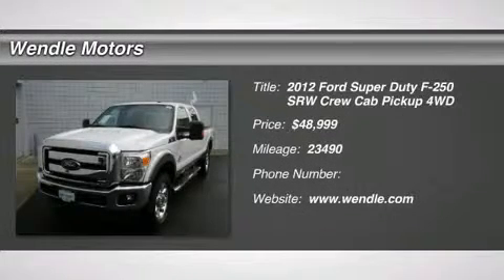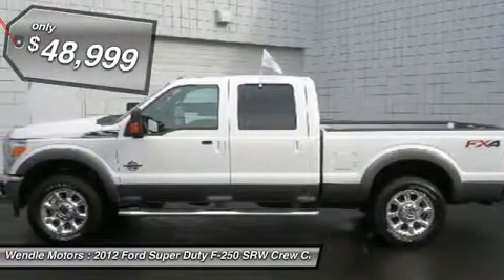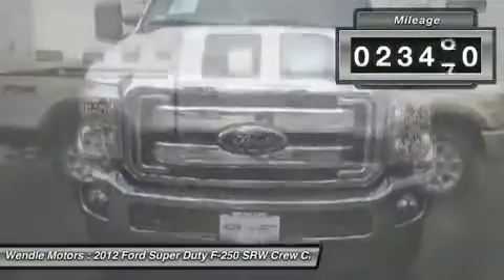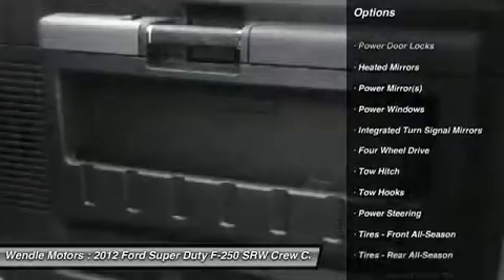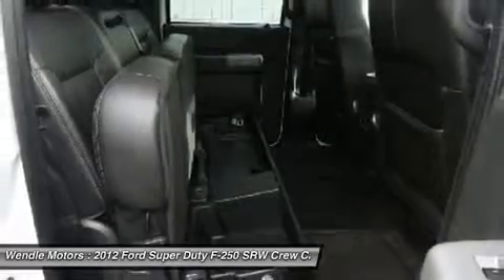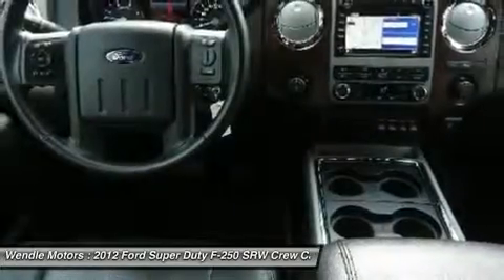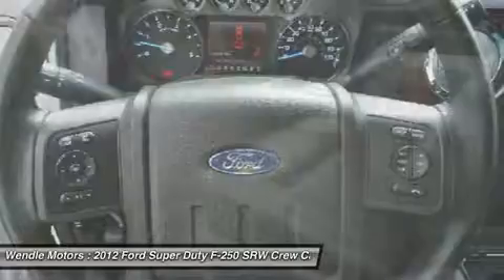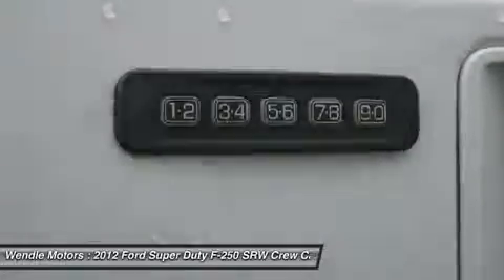2012 FORD SUPER DUTY F-250 SRW Spokane, WA 1201027A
2012 FORD SUPER DUTY F-250 SRW Spokane, WA
Stock# 1201027A

Wendle Motors
9000 N Division St

Ford Certified and 4WD. White Beauty! Diesel! Here at Wendle Motors, we try to make the purchase process as easy and hassle free as possible. We encourage you to experience this for yourself when you come to look at this stout 2012 Ford F-250SD, ready to get on the job and get going. Ford Certified Pre-Owned means you not only get the reassurance of a 12Mo/12,000Mile Comprehensive Warranty, but also up to a 7-Year/100,000-Mile Powertrain Limited Warranty, a 172-point inspection/reconditioning, 24/7 roadside assistance, trip-interruption services, rental car benefits, and a complete vehicle history report. Life is full of disappointments, but at least this fantastic F-250SD will always be there for you and never let you down. Stop here, start calling today!!!